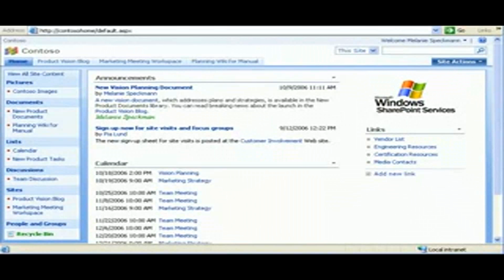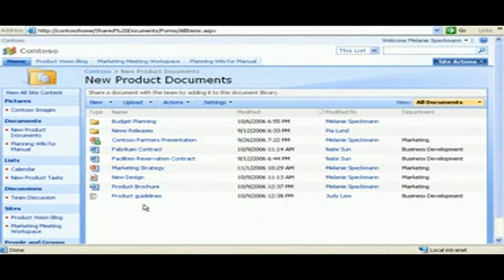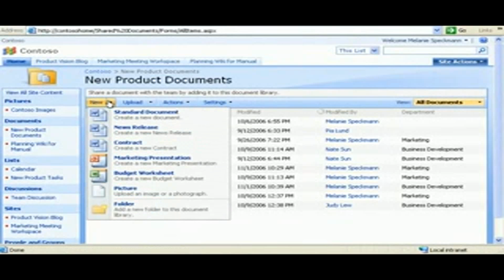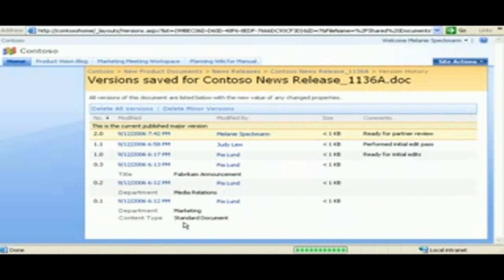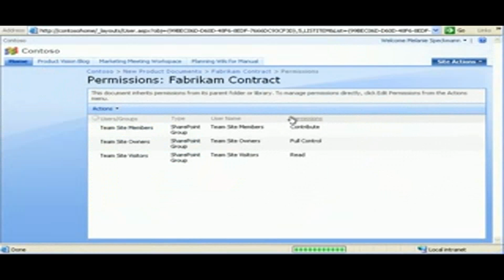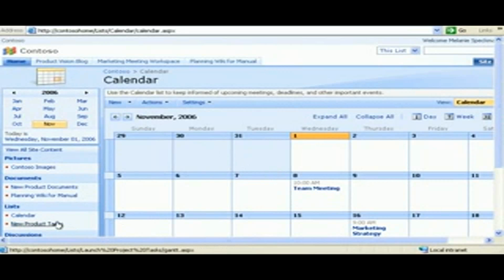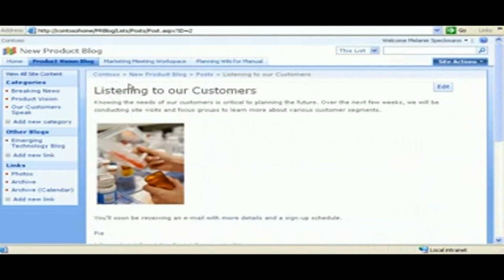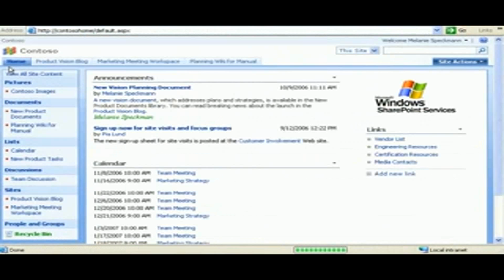Office SharePoint Services 3 0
Windows SharePoint Services 3.0